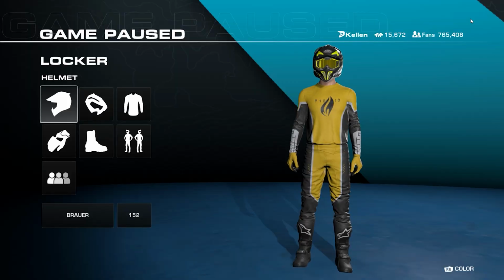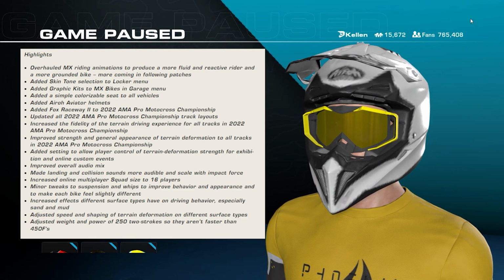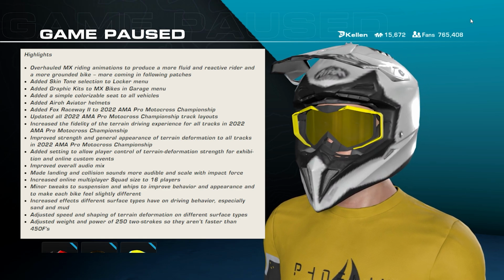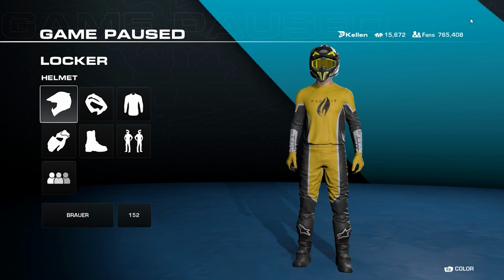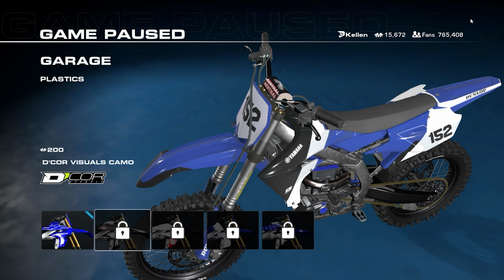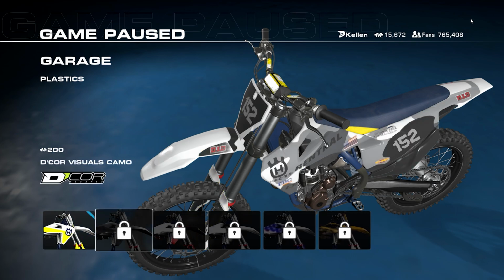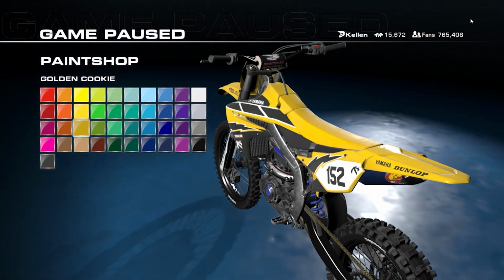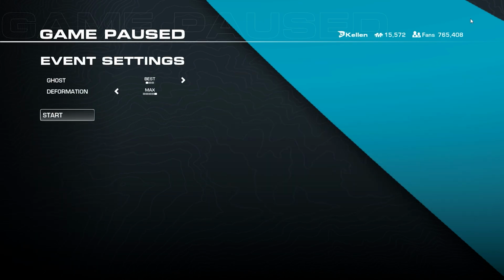MASSIVE IMPROVEMENT to MX vs ATV Legends!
MX vs ATV Legends has seen a massive upgrade to the game with the v1.12 patch which shows just how much effort the folks at Rainbow Studios are putting into trying to perfect the game. Read all about all of the updates with the full change log below.